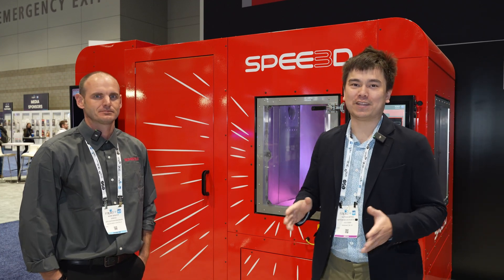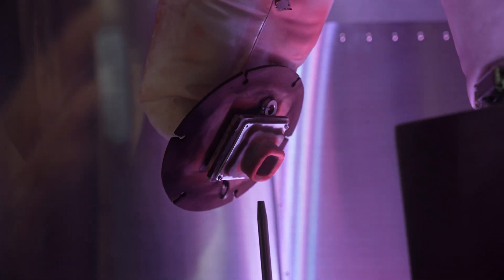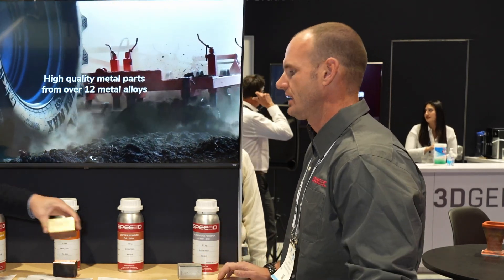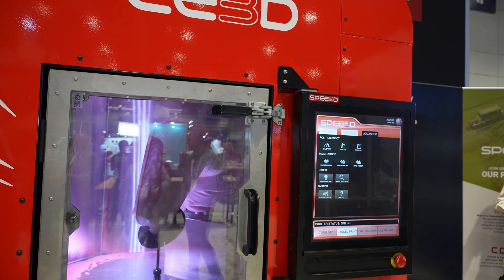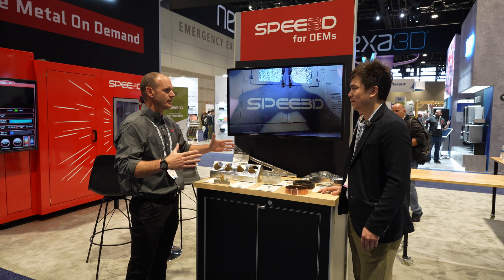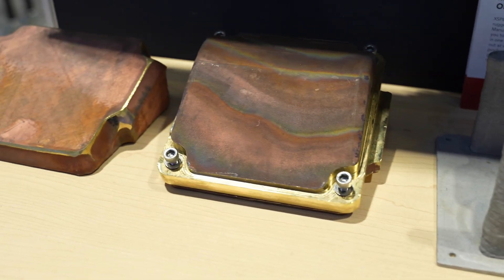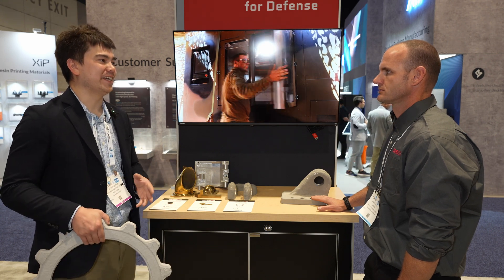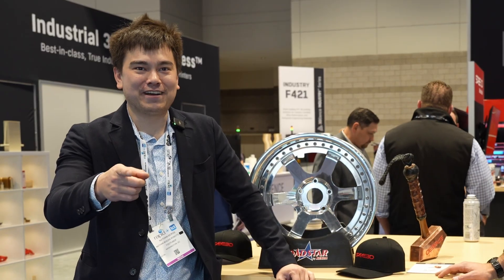Inside SPEE3D’s Cold Spray Technology: Mark Bashor at RAPID 2023 with Nathan Berge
Join SPEE3D technician Mark Bashor as he provides a technical overview of our cutting-edge cold spray additive manufacturing technology at RAPID 2023, alongside Nathan Berge from @NathanBuildsRobots. Discover how our LightSPEE3D system utilizes a converging-diverging rocket nozzle and high-pressure compressed air to accelerate metal powder particles to Mach 3, enabling the rapid production of 3D metal parts.

In this video, you'll learn how we tailor our process to ensure optimal powder adhesion and how our innovative technology is transforming industries like defense, oil and gas, and mining.